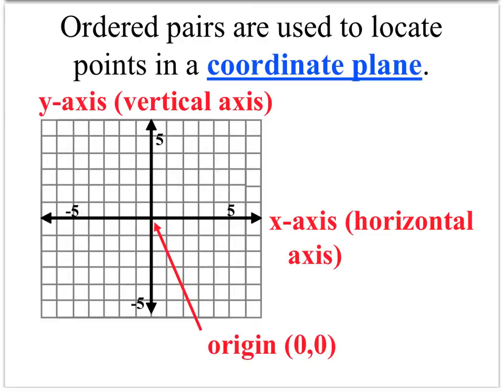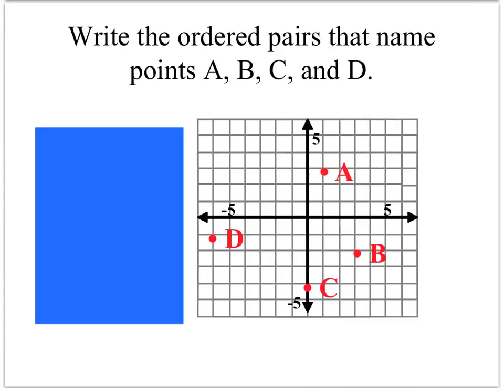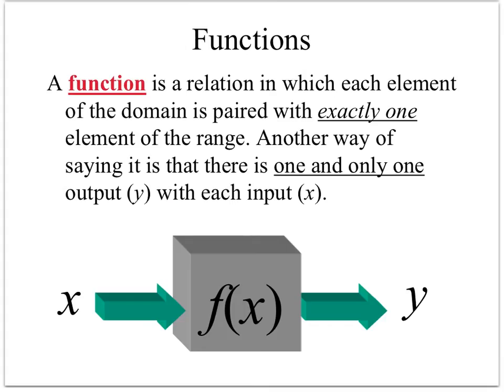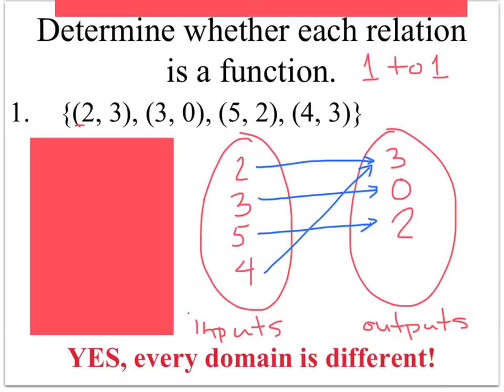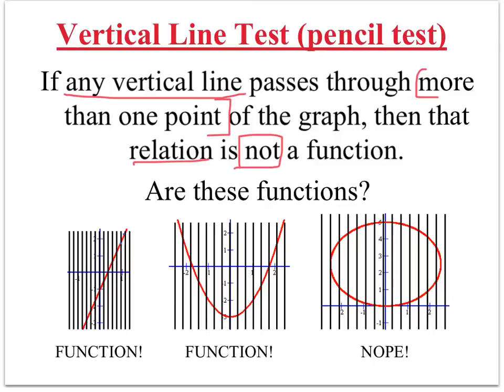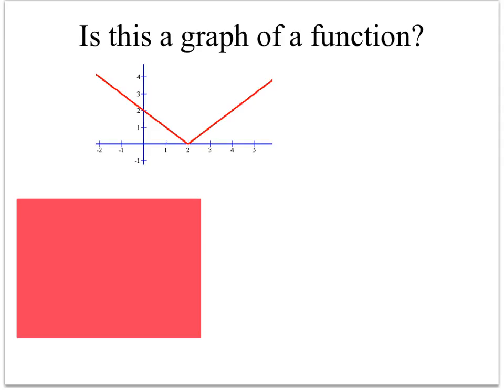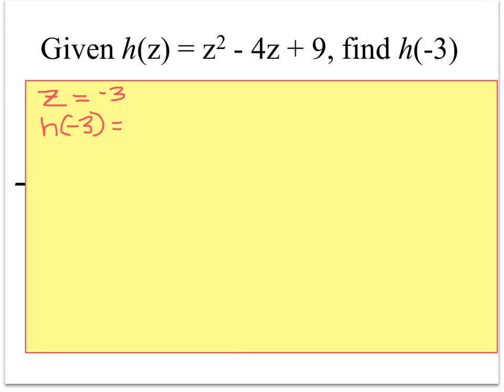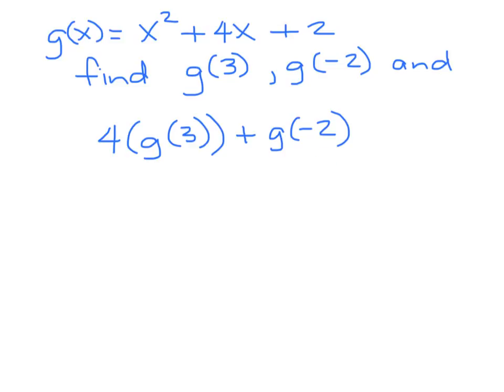U3Relations&Functions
Lesson 3 Relations and Functions